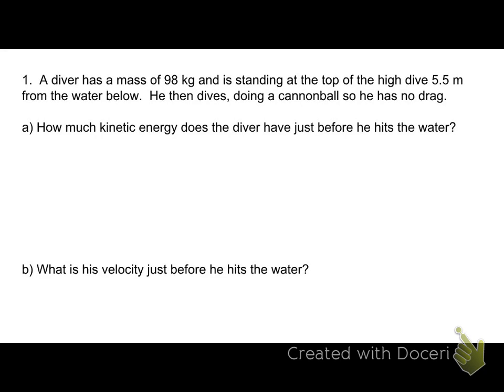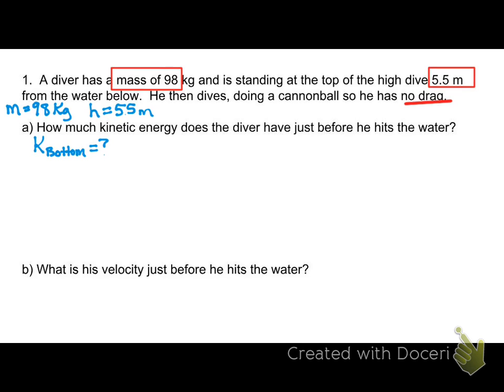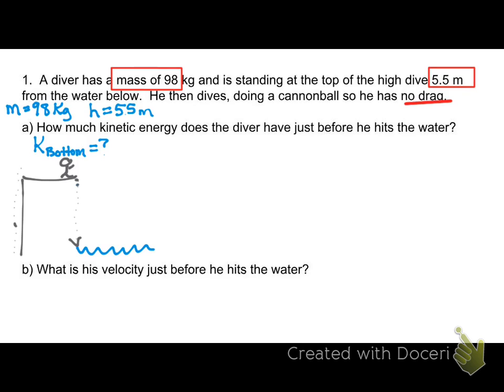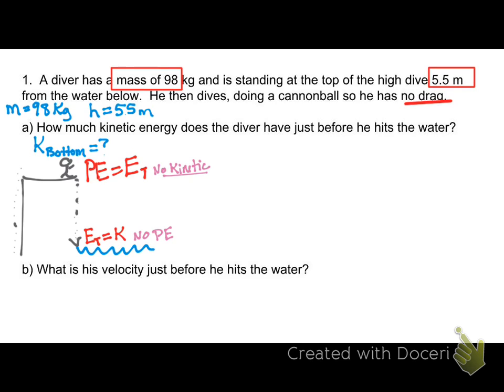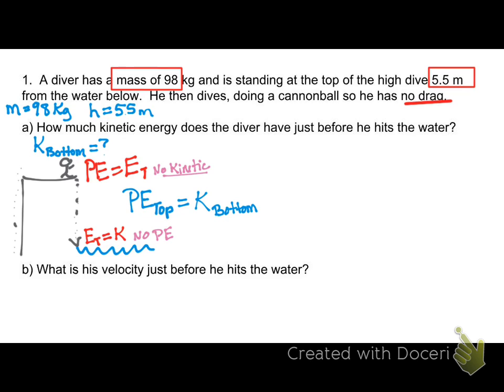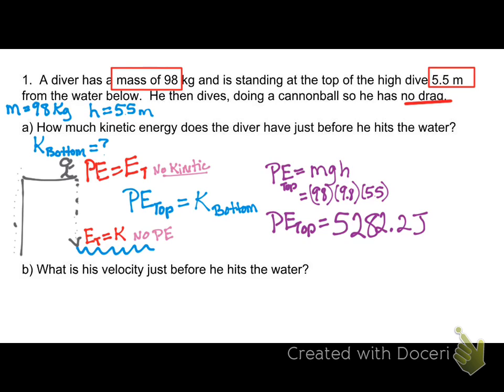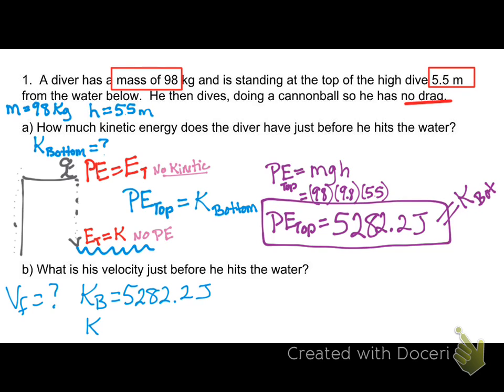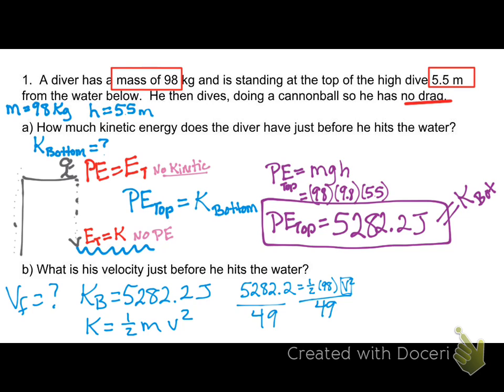Conservation of Energy in class example